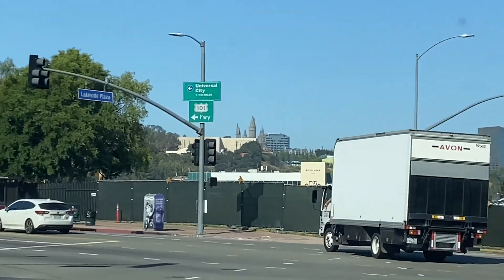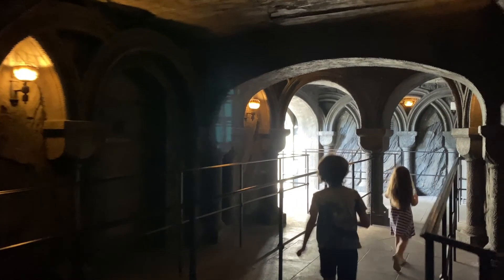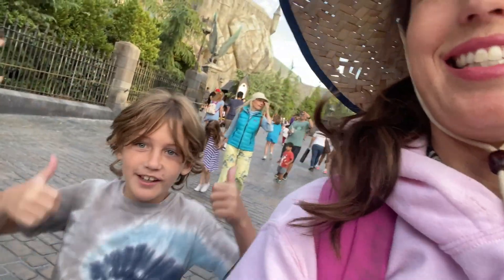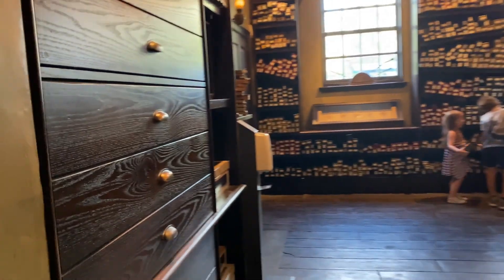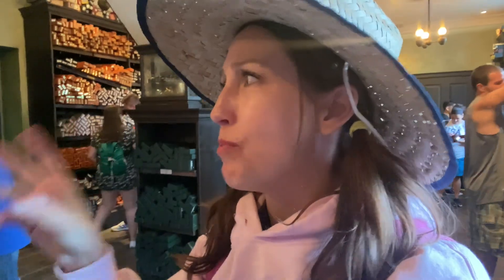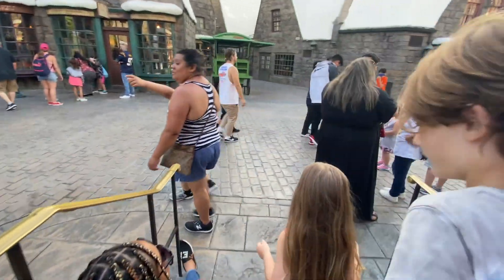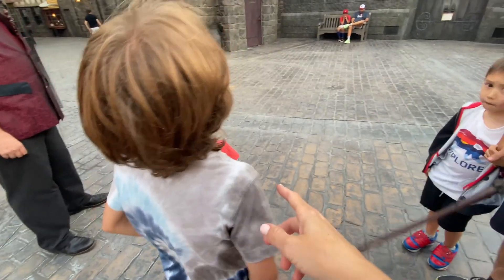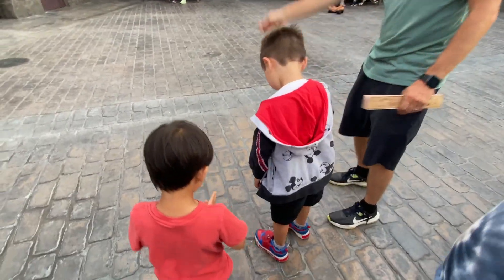FIRST HARRY POTTER WANDS at Universal Studios Hollywood!!!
Come with us to Universal Studios Hollywood to explore Hogsmeade, walk through Hog Warts and have our very first Harry Potter interactive wand experience!  😎 🙌 🌴

Welcome to Super Cali Land! My name is Alyssa and my mission is to spread California Love one experience at a time! Super Cali Land is a place where everybody is a friend and together we will visit theme parks, travel, AND I will share honestly with you what it is like to be a Celiac/T1D mom to help spread awareness and make the world a kinder place. 💕